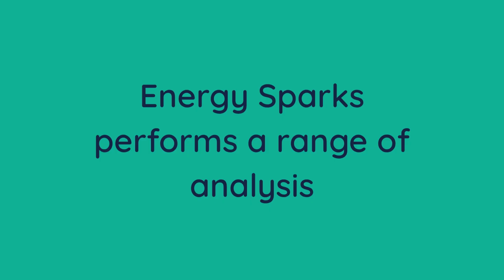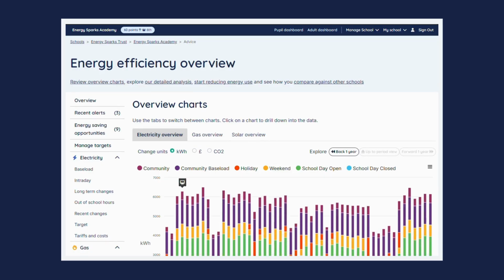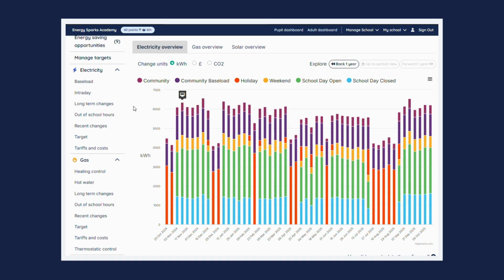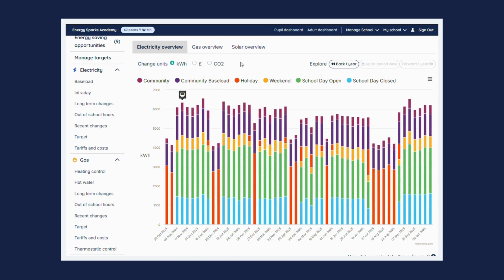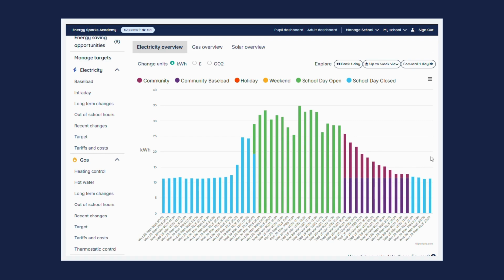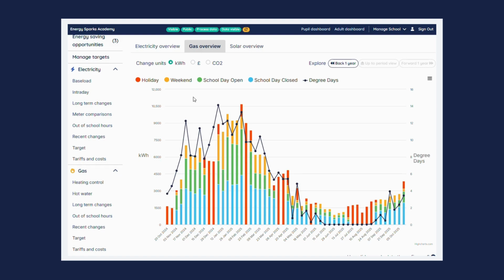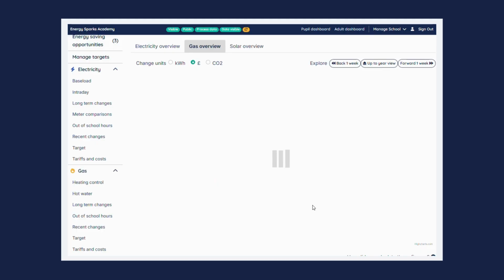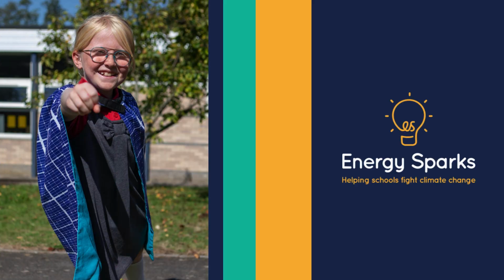Induction video 5 How to use Energy Sparks charts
Part of the Energy Sparks induction series, this video gives advice on how to use the Energy Sparks charts. In this fifth video we cover the following:

00:00 An introduction to our induction video series, and where to find more help
00:27 Summary of the types of analysis Energy Sparks carries out for schools
00:58 Overview charts - how to find and use them
02:37 Overview charts - a closer look at electricity use
03:53 Overview charts - a closer look at gas use
05:11 Where to find more detailed analysis on Energy Sparks